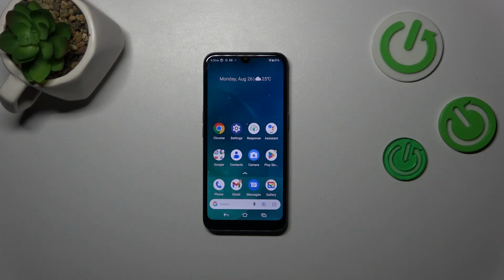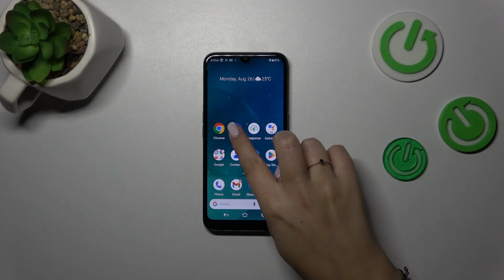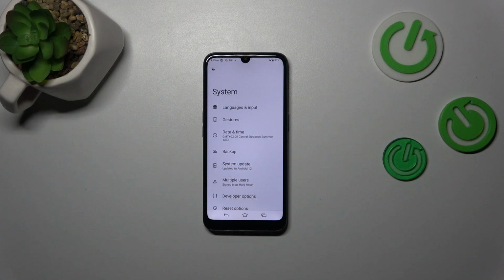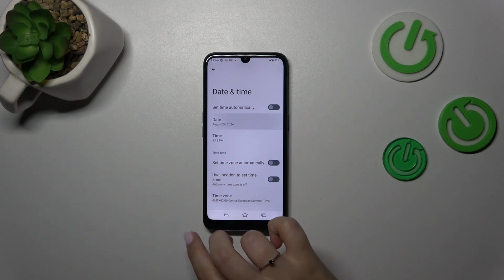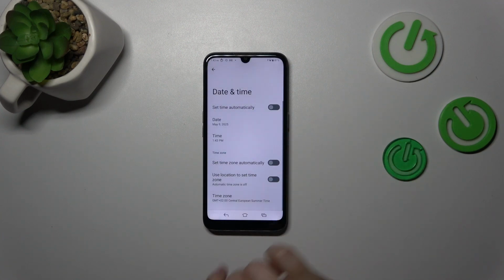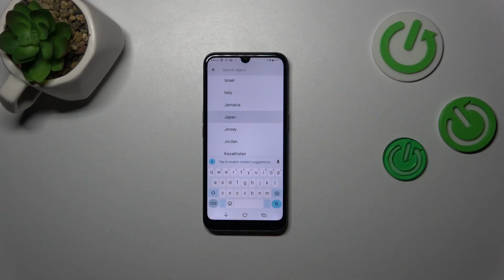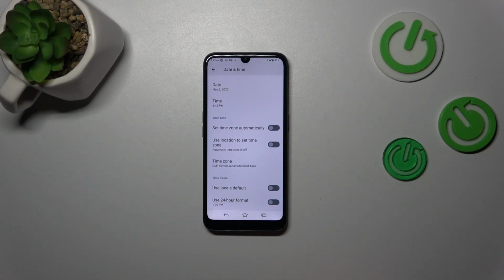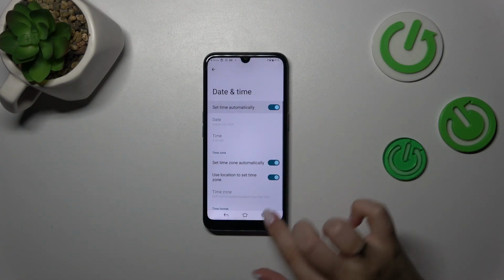How to Change the Date and Time on a Doro 8100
In this tutorial, we’ll guide you through the steps to change the date and time on your Doro 8100. Setting the correct date and time is essential for accurate scheduling, notifications, and overall device functionality. Follow our easy instructions to adjust these settings and ensure your phone reflects the correct time and date.

How do I access the settings to change the date and time on my Doro 8100?
Can I set the date and time to update automatically based on my location?
What should I do if the date and time on my Doro 8100 are incorrect after restarting the device?
How do I change the time zone on my Doro 8100?
Will changing the date and time affect any scheduled alarms or calendar events on my Doro 8100?